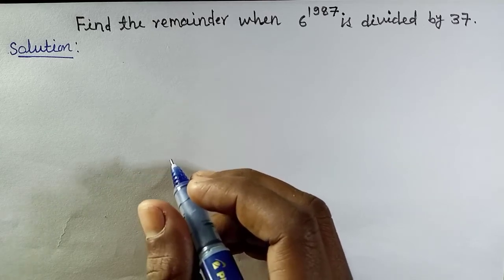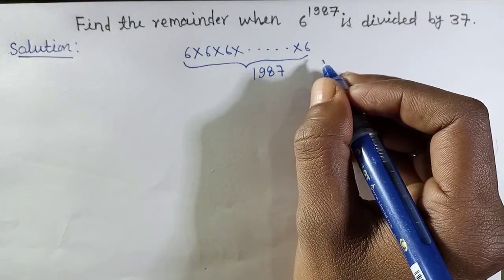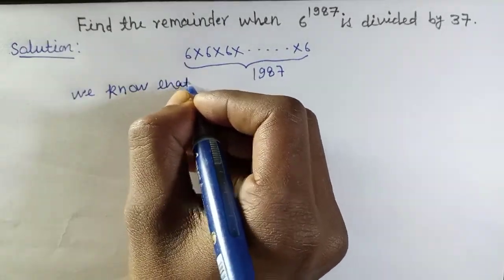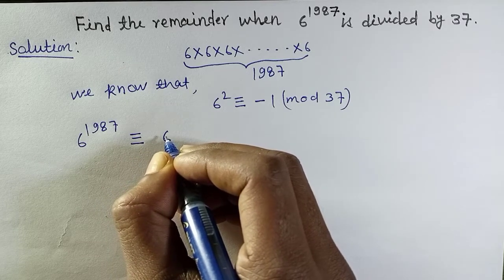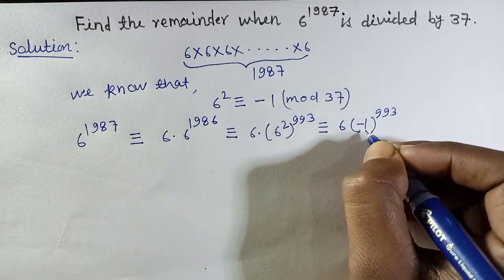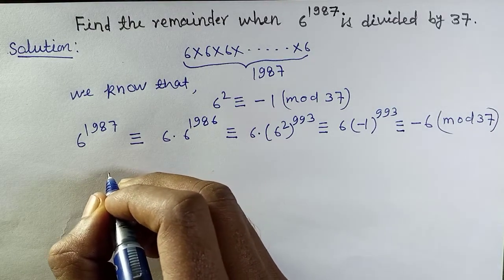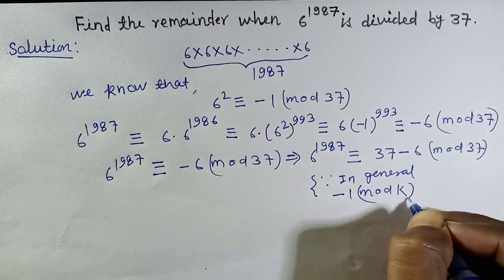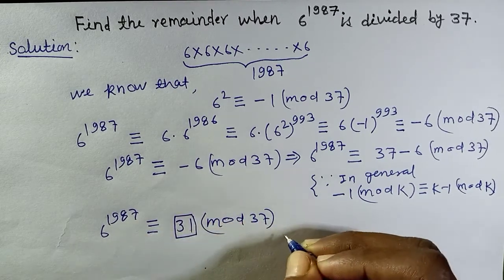Finding the remainder when 6^1987 is divided by 37.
To find the remainder of this large power expression,one method is that we multiply 6×6×6. (1987 times) n then divide the large product by 37; but it is time consuming !
So,in this video ,we will solve it with the help of modular arithematics.
Mr.Amit Kumar is content creater of this channel.